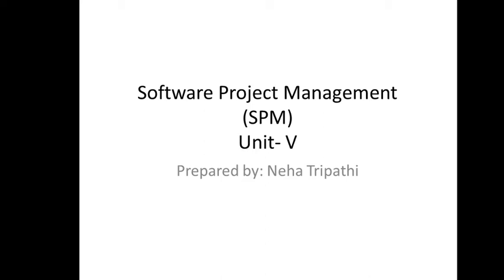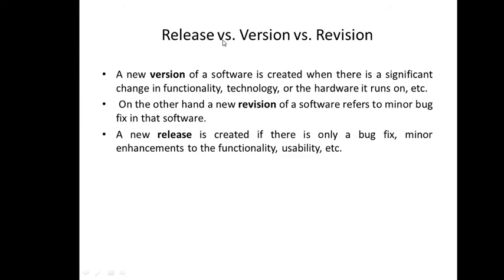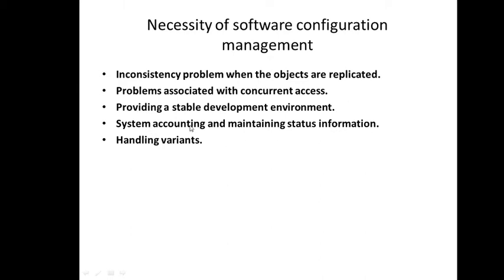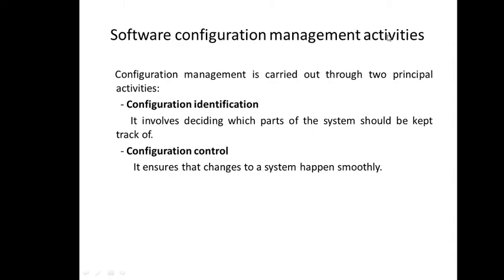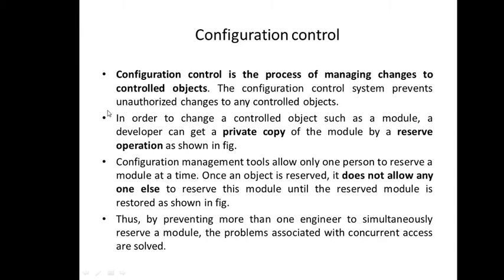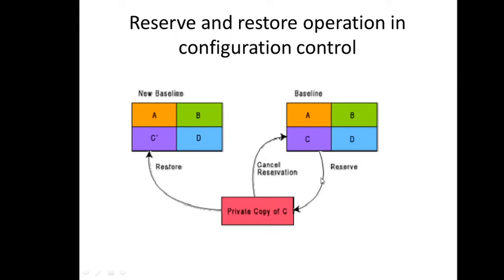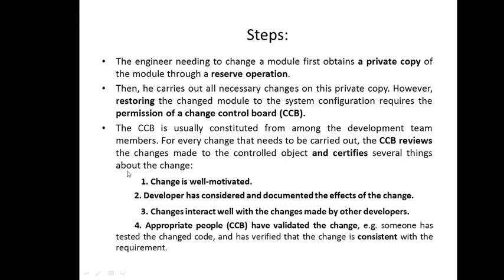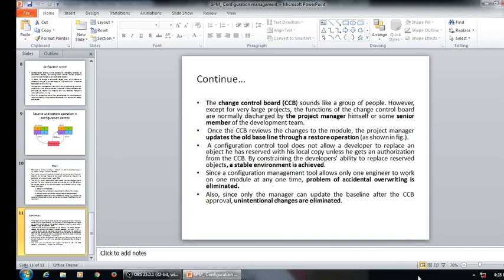45 SPM Software Configuration Management